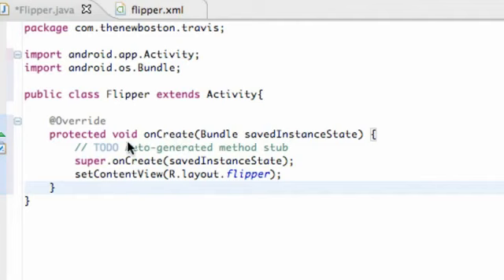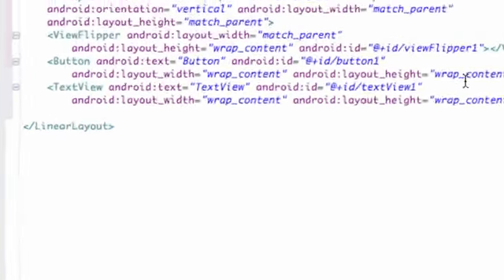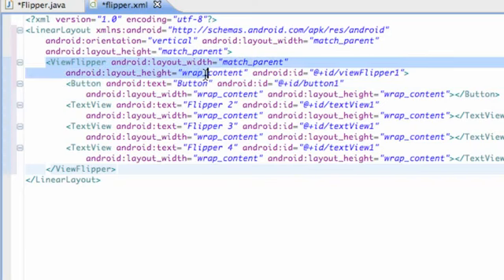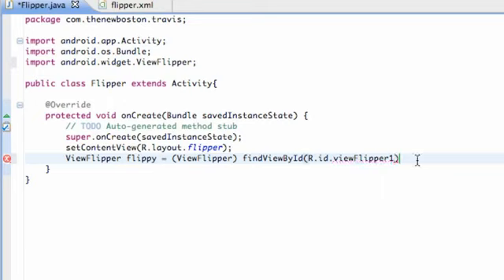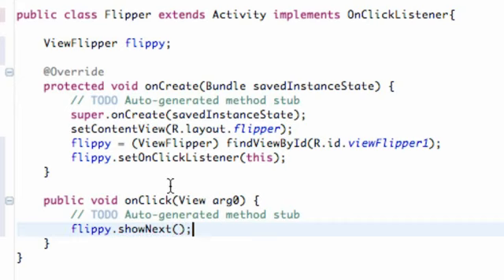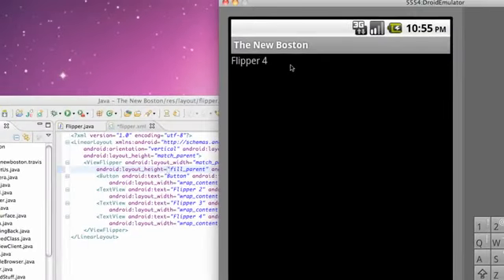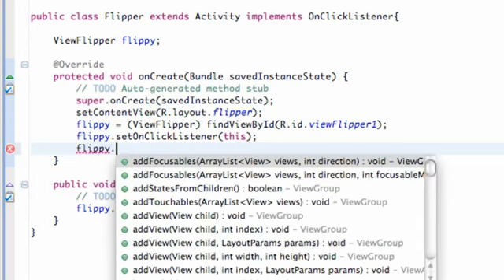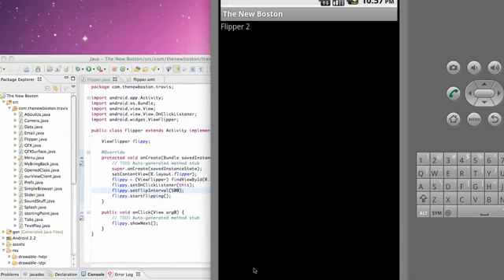Android Application Development Tutorial 94 ViewFlipper Example YouTube